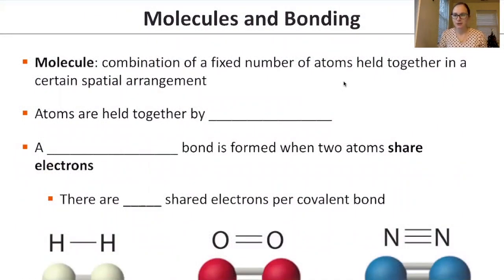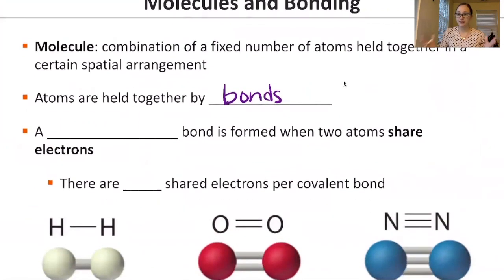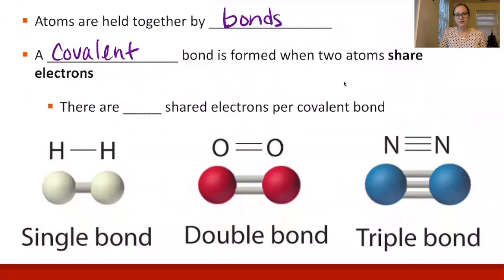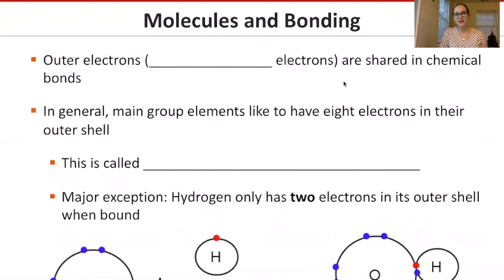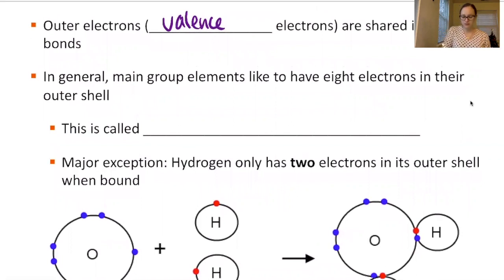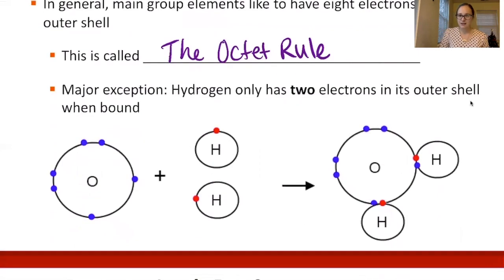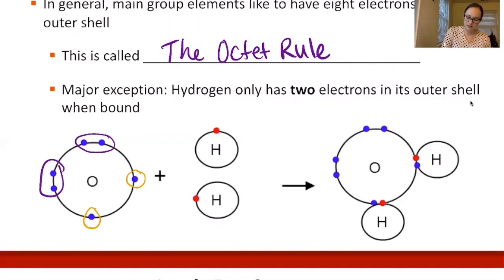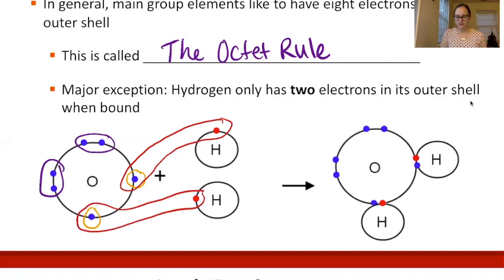C102-Review of C101-Bonding